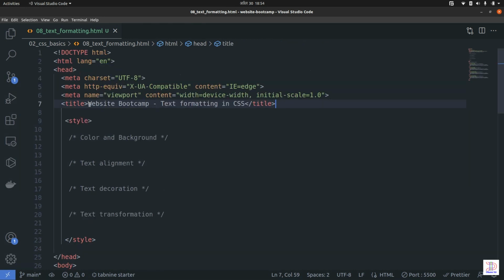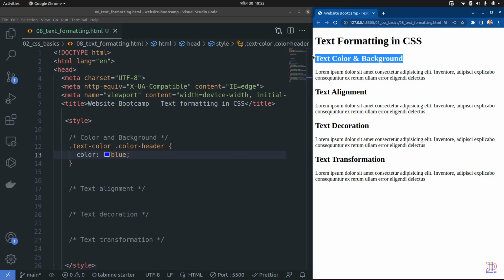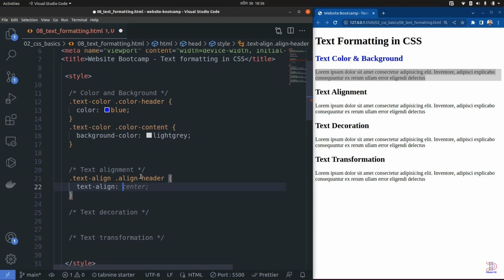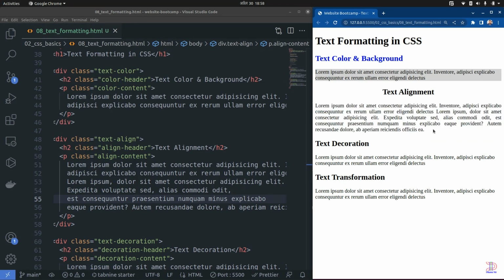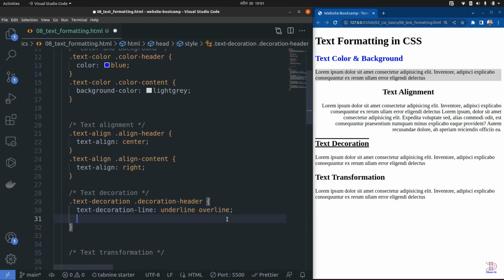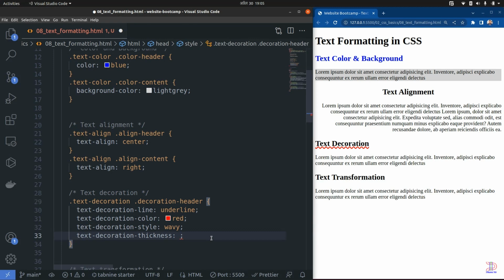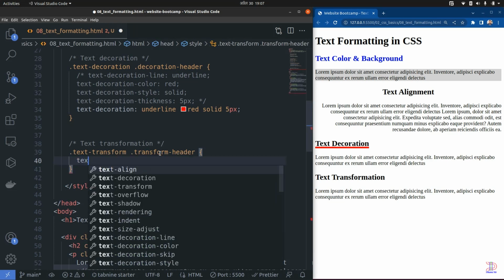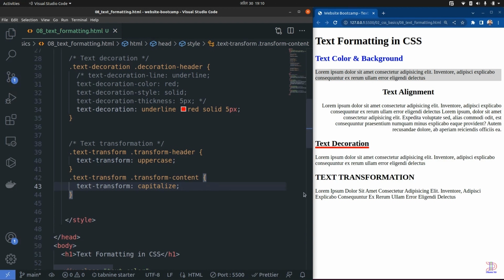[2.8] Text formatting in CSS - CSS Basics - HTML & CSS 101 - Dhanu Sir